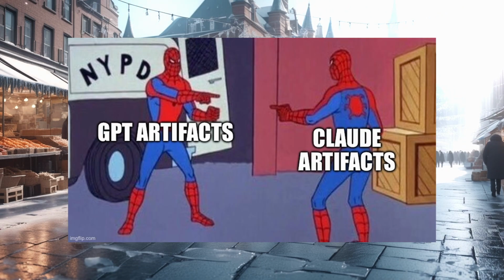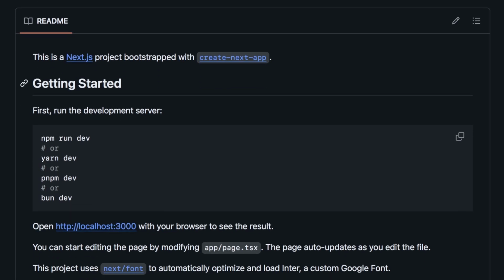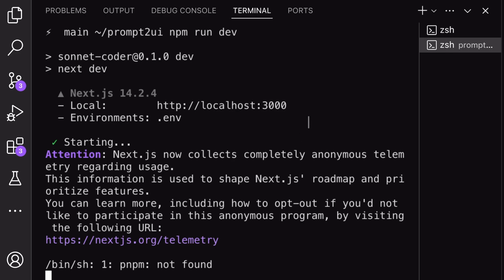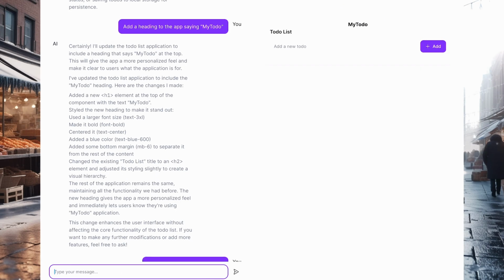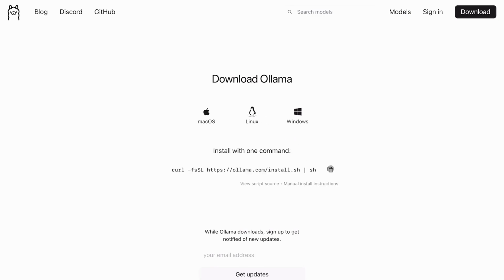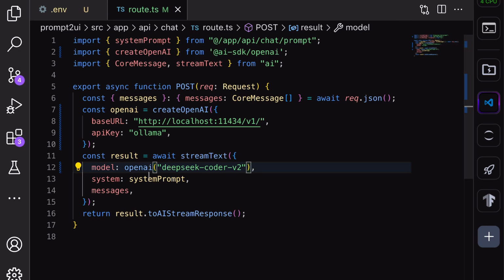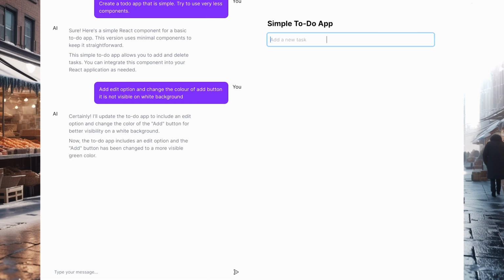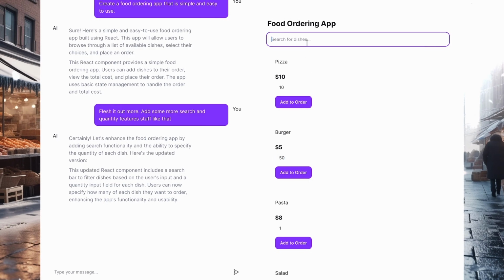PromptToUI + DeepSeek-Coder-V2 : GENERATE Applications with LOCAL Artifacts (Claude Artifacts Clone)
In this video, I'll be telling you that how you can get an Artifact-like Feature for your local Ollama Models. I'll be telling you how to use it with DeepSeek-Coder-V2 model as well as Claude-3.5-Sonnet model. You can generate 100% working applications as well as frontend with this. It can do Text-To-Application, Text-To-Frontend and much more.

Key Takeaways:

💡 Introducing PromptToUI: Explore PromptToUI, another powerful clone of the Artifacts feature, perfect for generating React components and enhancing your development workflow.

🔧 Adapt Any API Easily: Unlock the potential to use PromptToUI with various APIs, including OpenAI, Ollama, and Groq, making it versatile for all your coding needs.

🖥️ Seamless Local Model Integration: Follow our step-by-step guide to integrate local models like DeepSeek Coder V2 with PromptToUI, ensuring smooth and efficient development.

📈 Real-Time Code Generation: Experience the convenience of real-time code generation and live previews, allowing you to make instant changes and see results immediately.

👍 Maximize Productivity: Boost your productivity by utilizing the advanced features of PromptToUI and GPT-Artifacts, ensuring your coding projects are completed faster and more efficiently.

Timestamps:

00:00 - Introduction
00:13 - About Claude Artifacts
01:05 - Prompt2UI (Claude Artifacts Clone)
01:52 - Installation
02:31 - Usage with Claude 3.5 Sonnet
04:40 - Installation with Local Models (DeepSeek Coder V2)
06:05 - Usage with Local Models (DeepSeek Coder V2)
08:29 - Conclusion